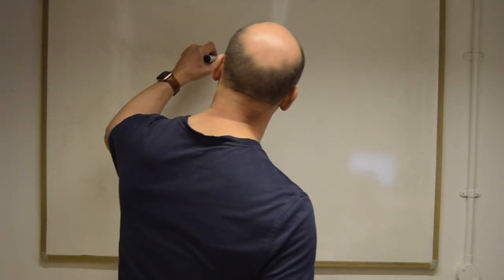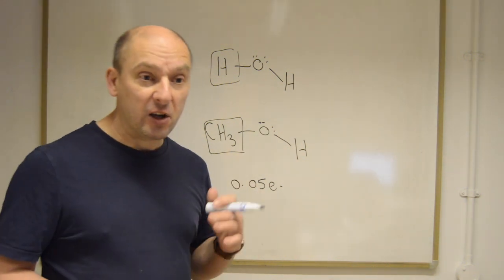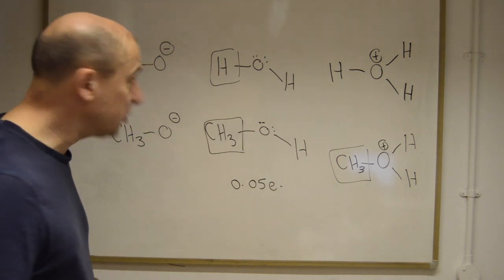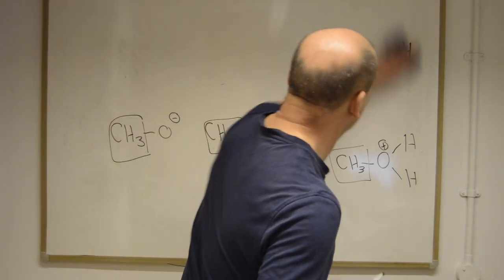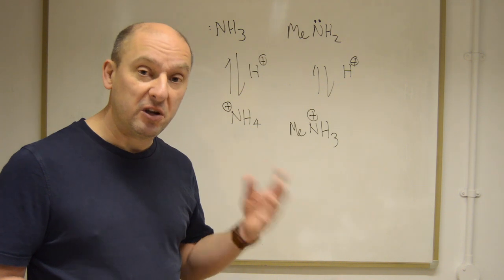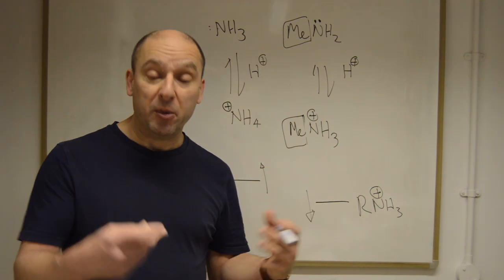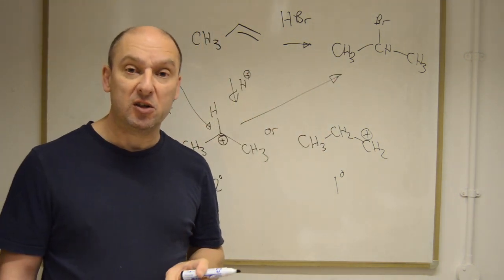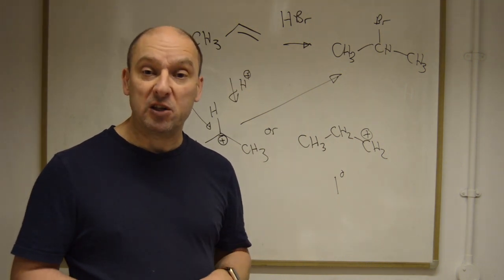Alkyl Group Inductive Effects - What Does it All Mean?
A short discussion of the implications of the following paper

with a focus on topics that are taught in the A level curriculum in the UK.

Alkyl group inductive effects are very small. By the time you have an observable electronic effect from an alkyl group, it is almost certainly not inductive.